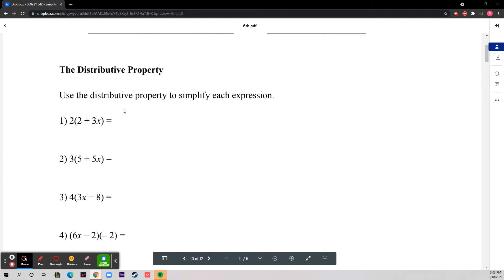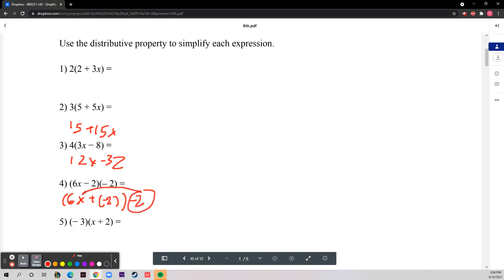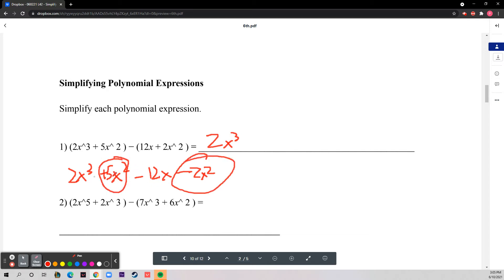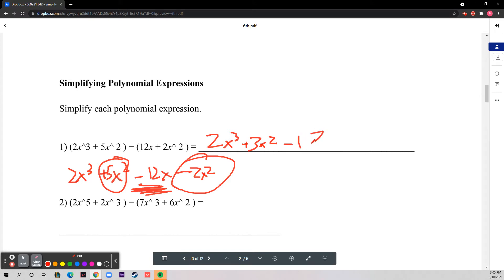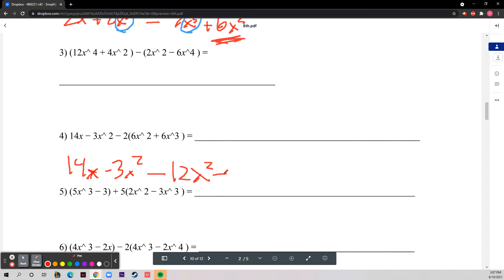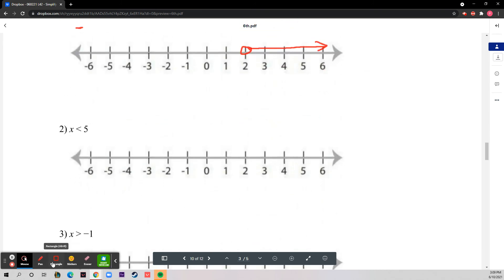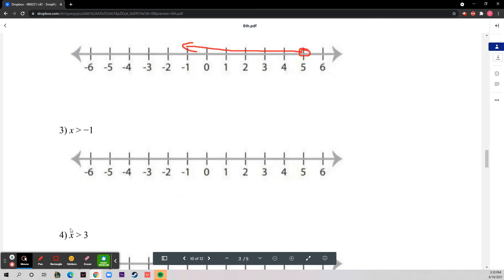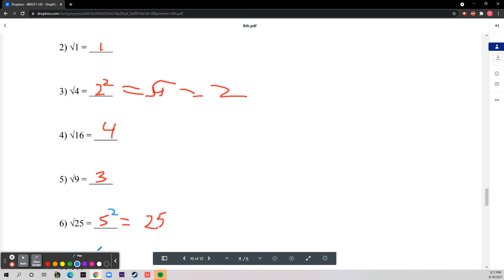6th Grade Math | Lesson 42 #1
Tutor: Eric Um